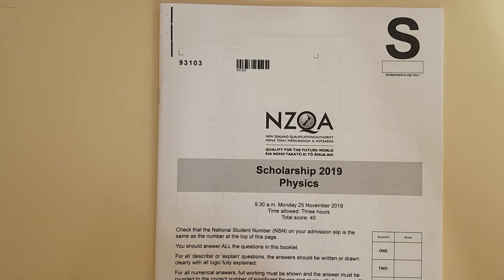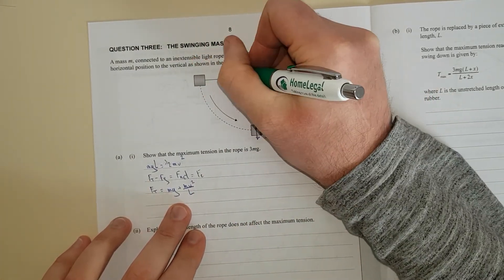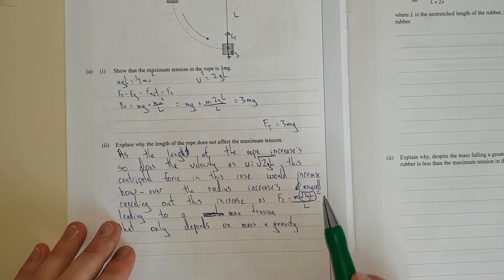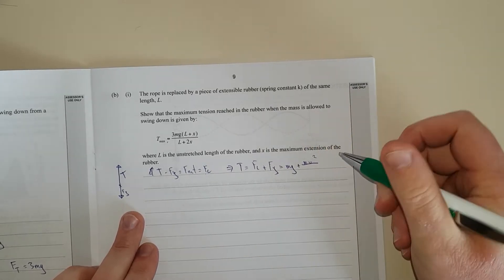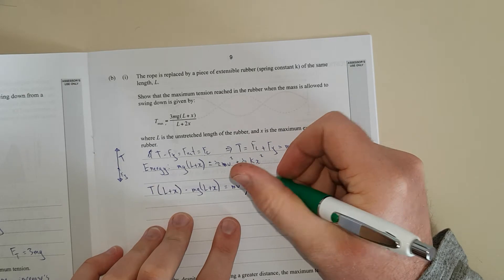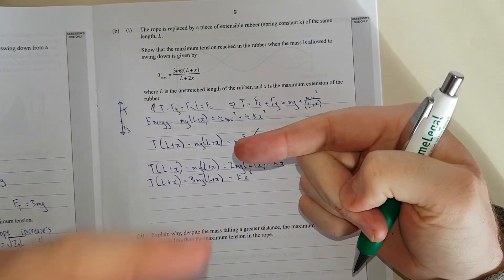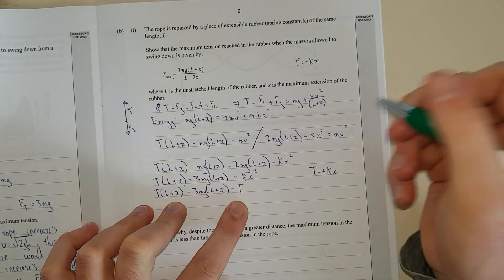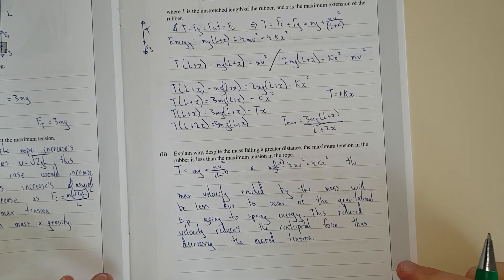2019 Scholarship Physics (NCEA)-Q3